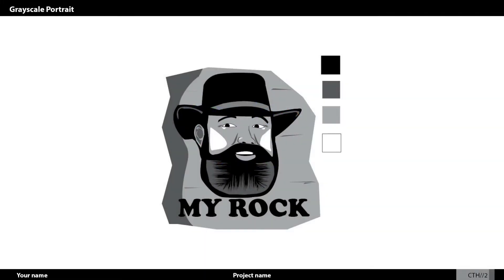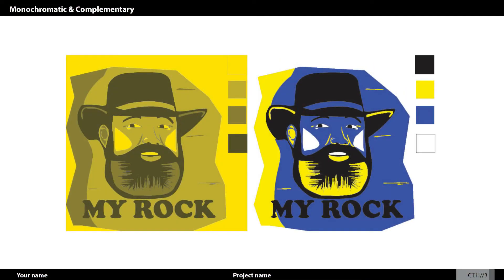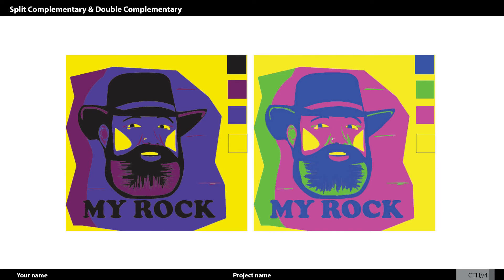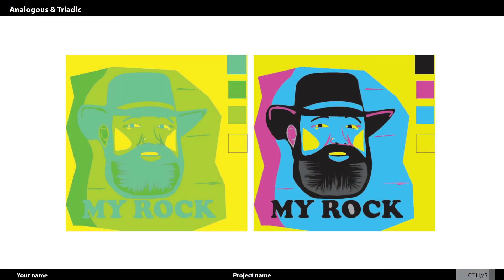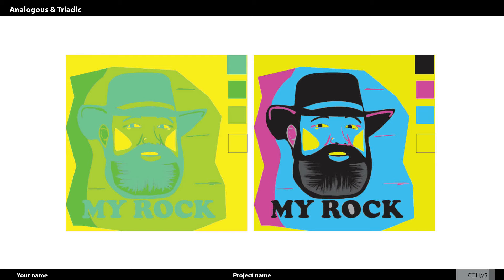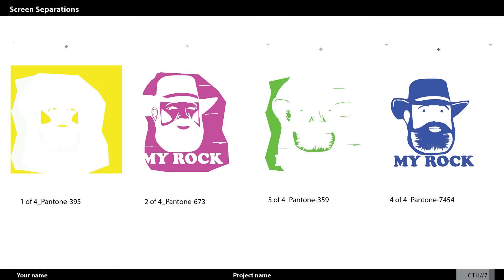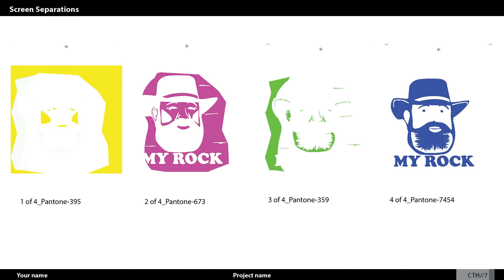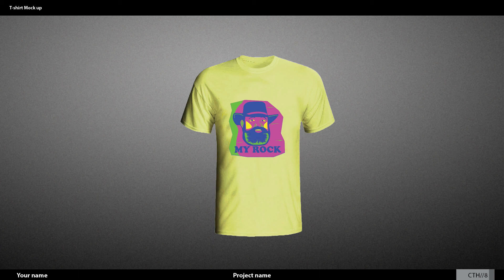Hero Presentation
project for a class